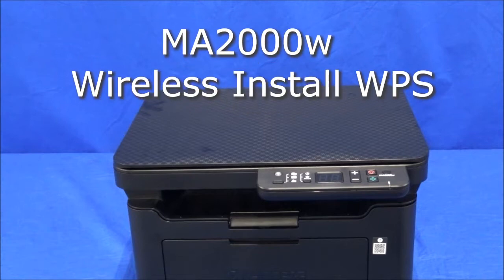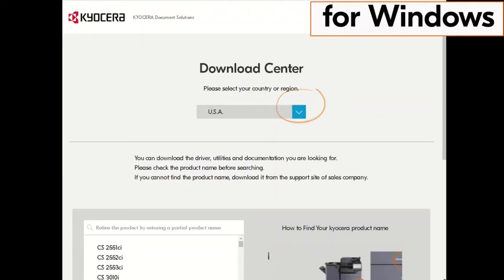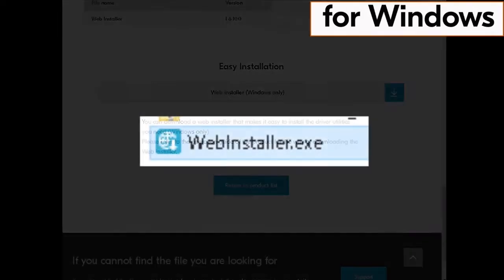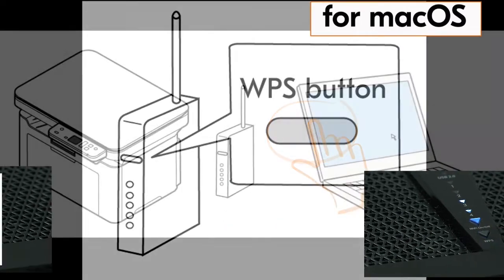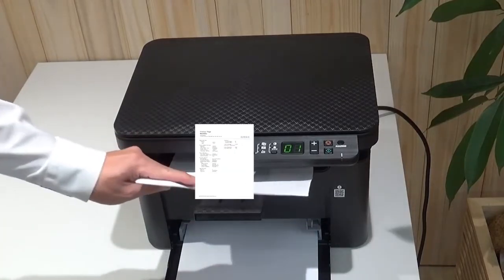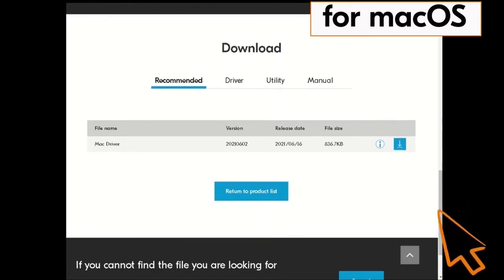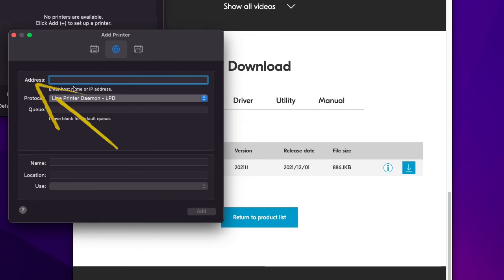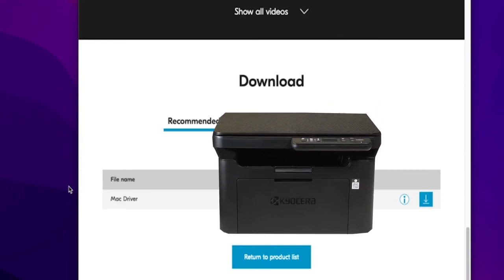KYOCERA MA2000w - printerdriver via wifi installeren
In deze video leer je hoe je de printerdriver via wifi installeert.